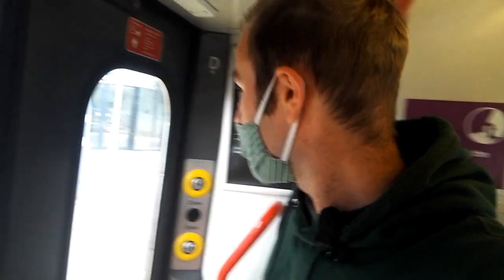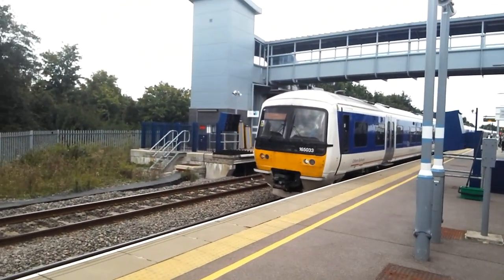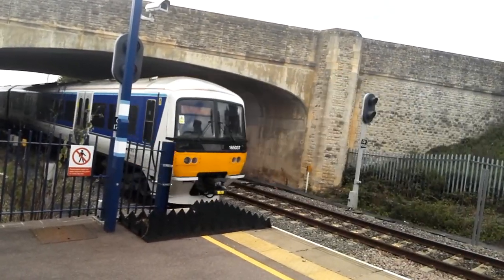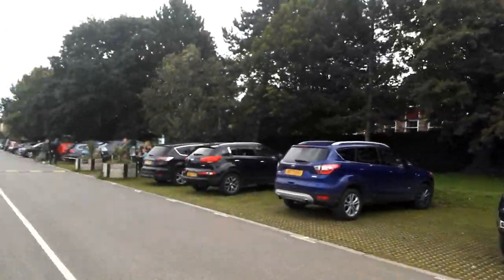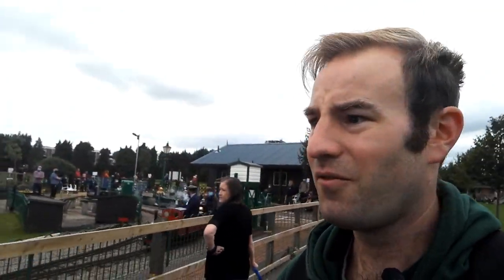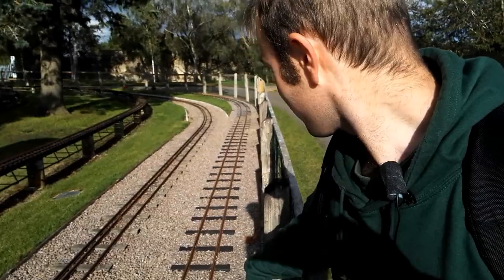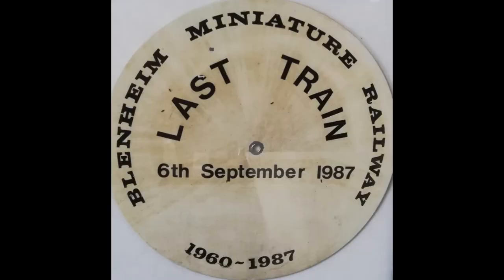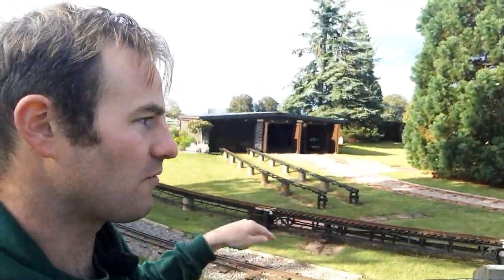The Cutteslowe Park Miniature Railway - Episode 29 of Miniature Railway Britain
Starting on a Chiltern Railways Class 165 we arrive at Oxford Parkway where we walk to Cutteslowe Park were we find a very North Wales theme. We see two Quarry Hunslets "Llyn Pardan" & Charles double heading one passenger train and double heading the other we see No. 7 Tom Rolt and Polly. No. 7 Tom Rolt is a replica of the Talyllyn Railway locomotive which goes but the same number and name.

The railway is run by the City of Oxford Model Engineers. Before the railway at Cutteslowe Park the society had a railway at Blenheim Palace.